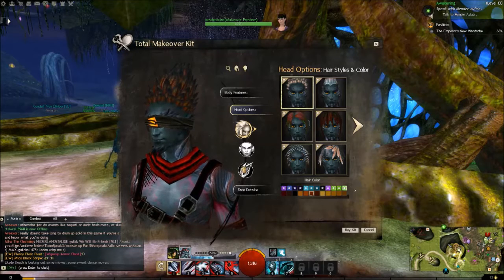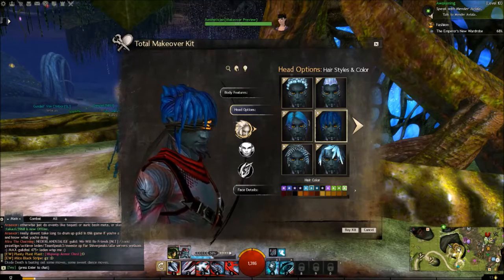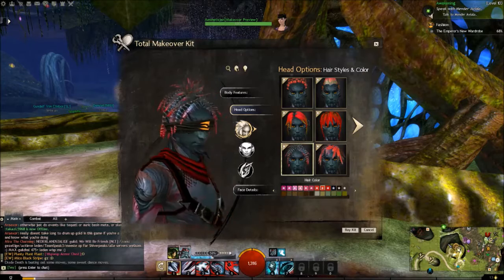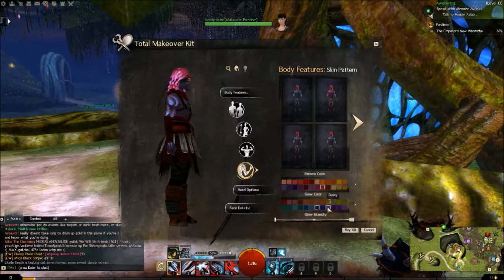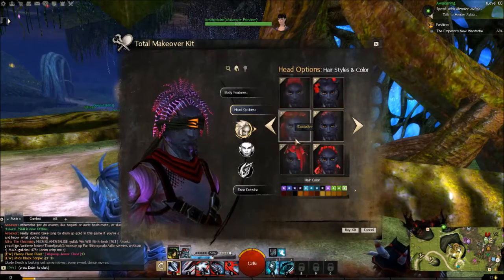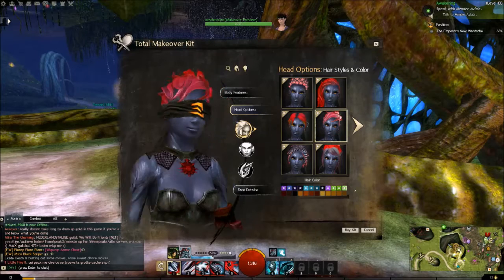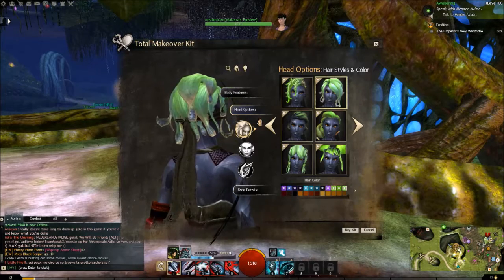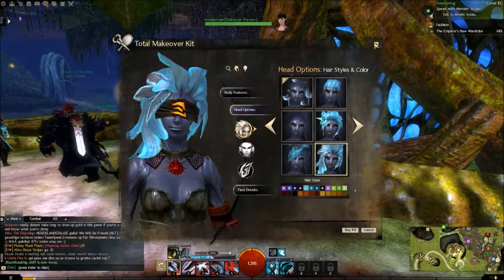GW2: 🔥 All exclusive Sylvari hairstyles and faces 🔥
All exclusive Sylvari hairstyles and faces available with the total make over kit.

Game on!